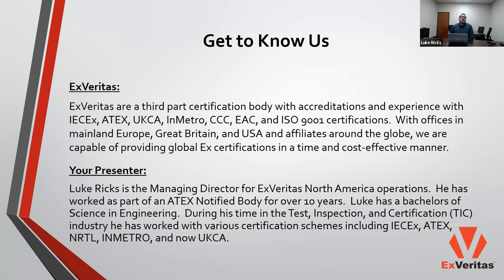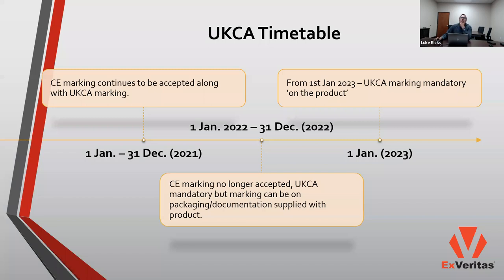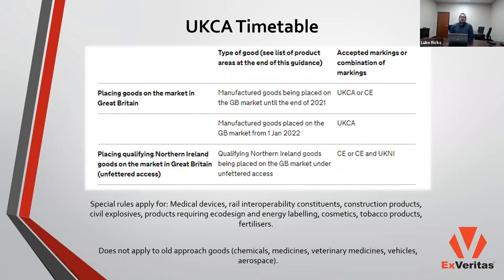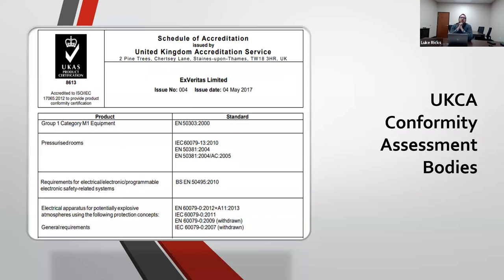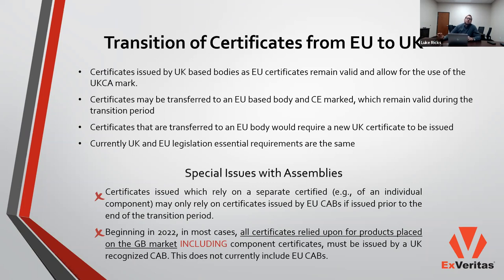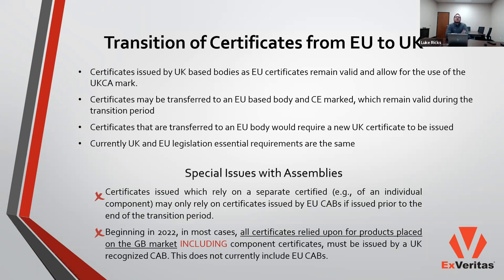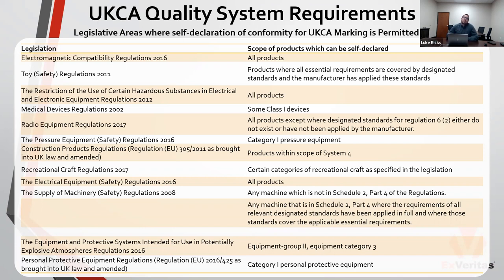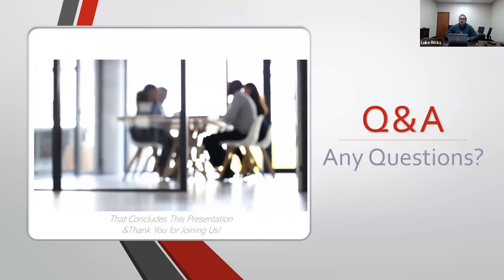UKCA: What You Need to Know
ExVeritas North America's Luke Ricks presents a webinar regarding the information you need for the 2022  UK Mandatory Marking: UKCA.

Presenter information: Managing Director for North America Operations, Luke Ricks, who has over ten years of industry experience is leading this presentation and hosts a Q&A session, towards the end.

Content Information: We discuss the new UKCA certification scheme created as a result of Brexit.  We also discuss the current transition period from CE to UKCA and how you can ensure your products stay compliant for offering onto the UK market after the January 1st 2022 deadline. In this video we review:

Mapping EU Directives UK Directives
How to identify UKCA Conformity Assessment Bodies such as ExVeritas
Identifying and using Designated Standards
Transitioning your EU certificate to a UK certificate
UKCA Quality System requirements
Using the UKCA Mark
Component Marking Requirements

for your UKCA Certifications.